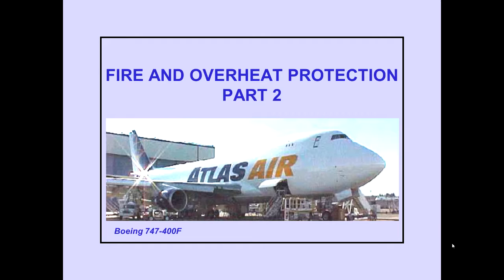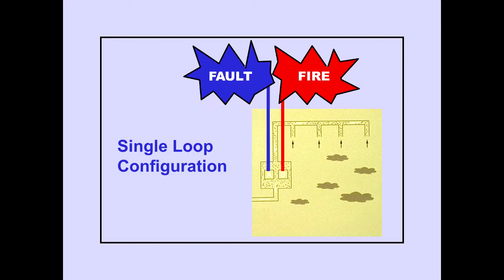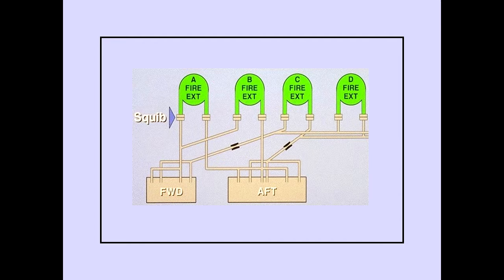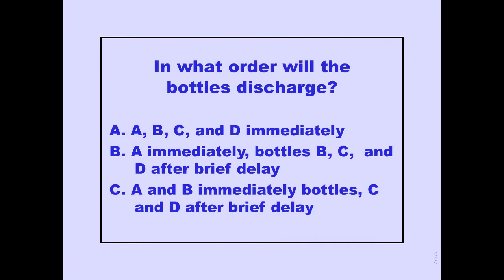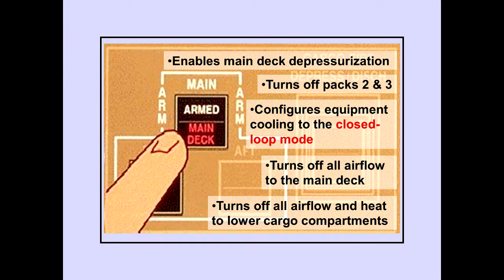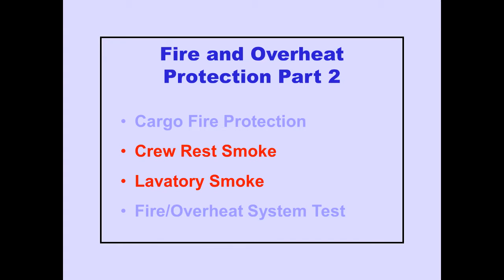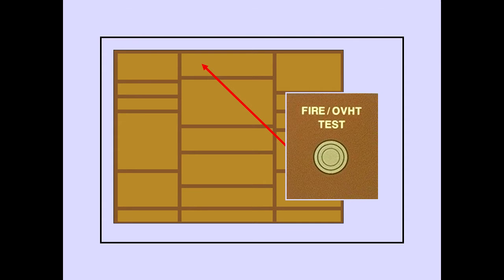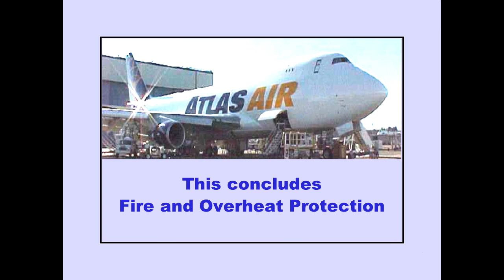#40 Fire Protection Part 2 Boeing 747 400 CBT